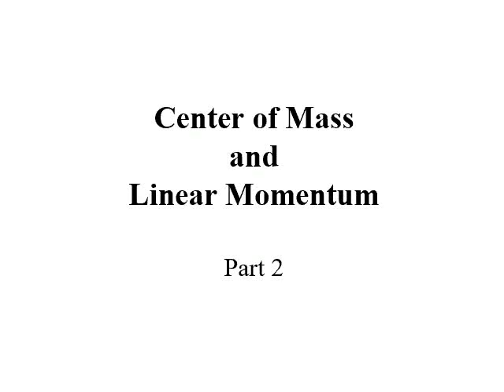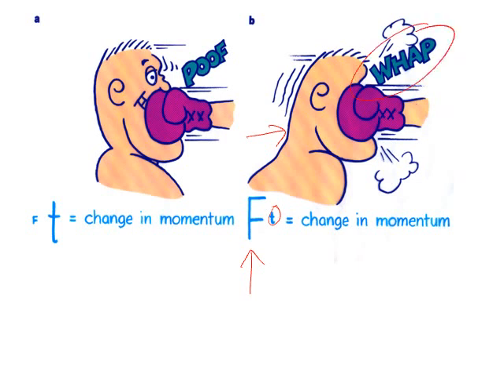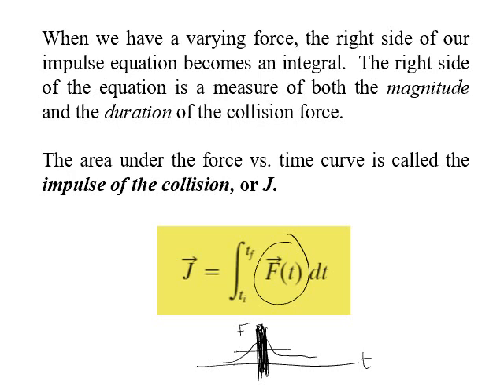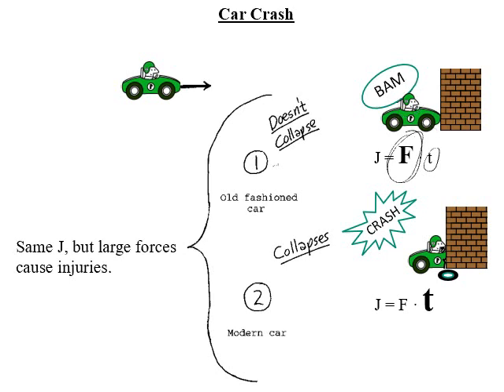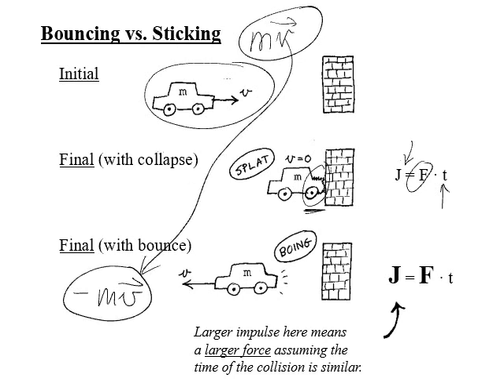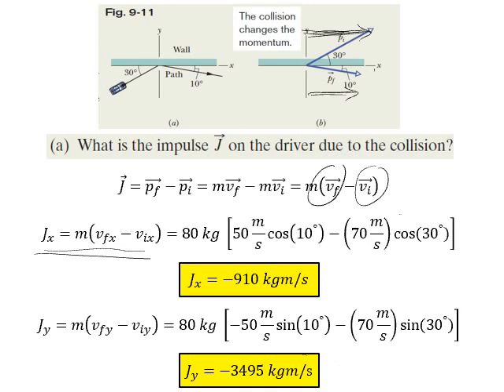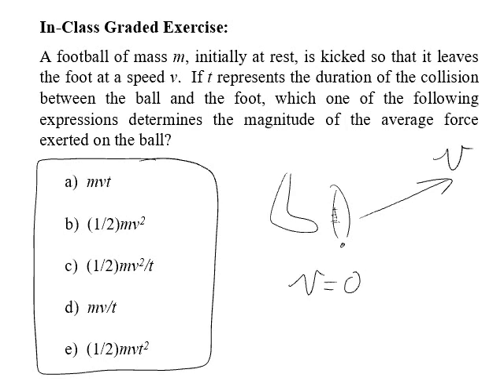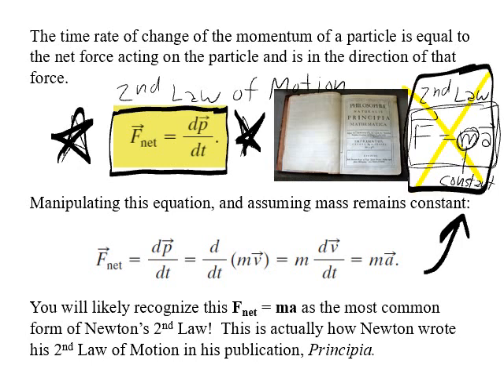CoronaLecVid7 OldLecture13 Sp20